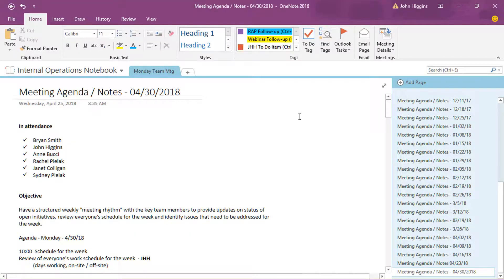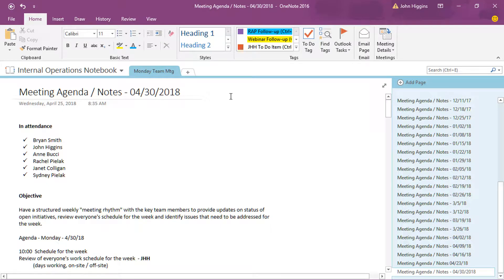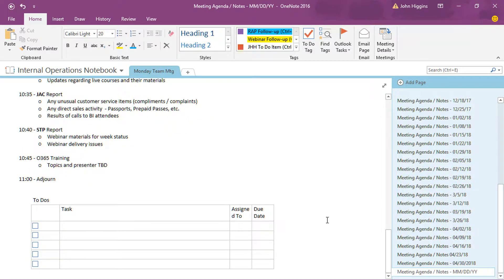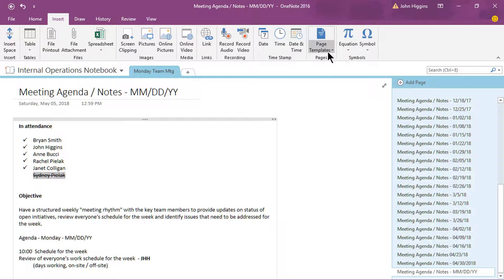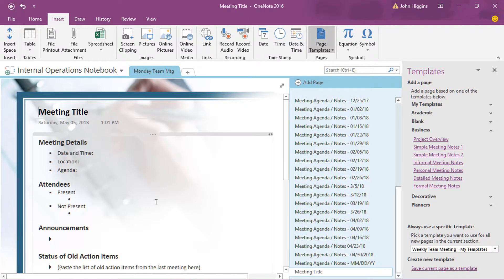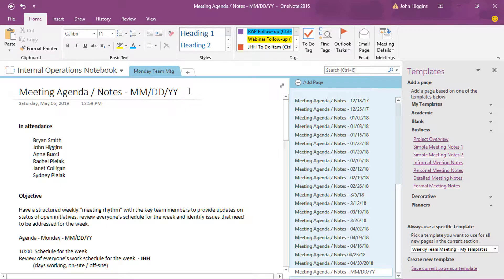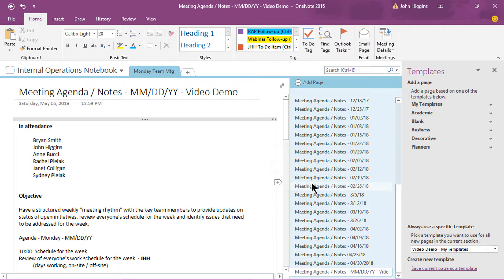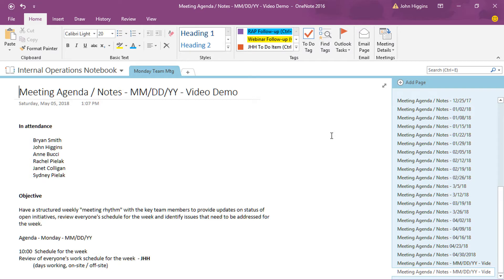Office 365 Tips & Tricks - OneNote Page Templates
Vblog from ISCPA Partner John Higgins & CPA Crossing
Discover how to take advantage of page template features in OneNote